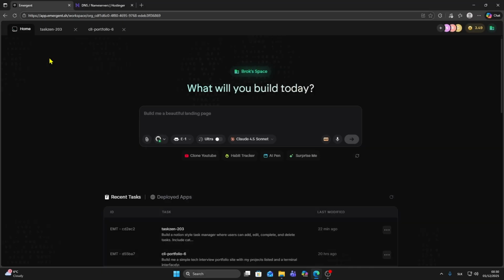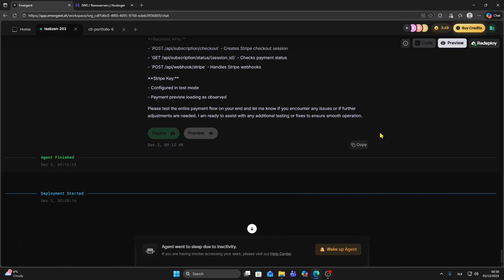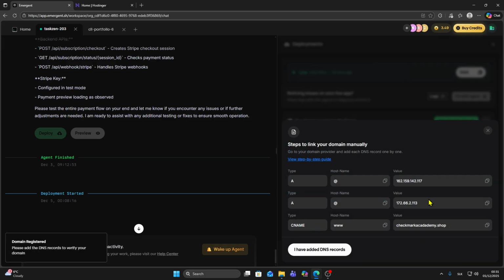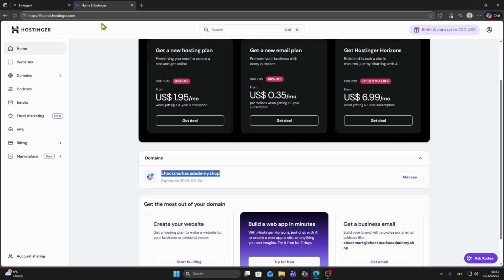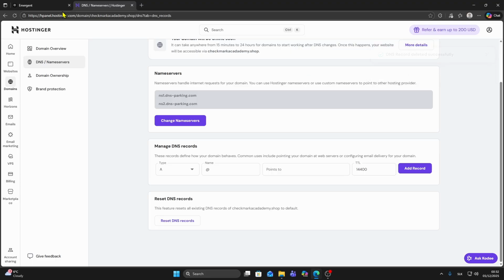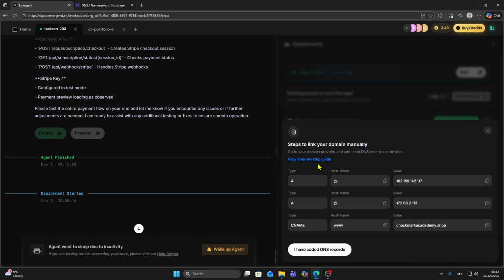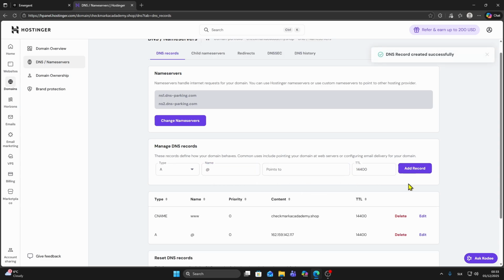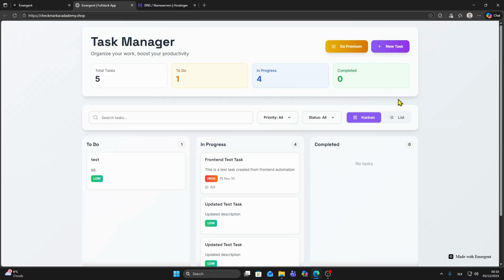How to Connect a Hostinger Domain to Emergent AI | Full Setup Tutorial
In this video, I’ll show you how to connect your Hostinger domain to Emergent using manual DNS setup. After deploying your project, open the custom domain settings in Emergent, copy your A and CNAME records, and add them to your Hostinger DNS panel. Make sure to delete any old A or CNAME records first. Once the DNS updates are saved, click “I have added DNS records” in Emergent to verify the domain. When the checkmark appears, your app is successfully connected and accessible through your Hostinger domain.

Connect Hostinger domain to Emergent
Emergent custom domain tutorial
How to add Hostinger domain to Emergent
Emergent DNS setup Hostinger
Manual domain linking Emergent
Hostinger DNS records setup
Add A record Hostinger
Add CNAME record Hostinger
Emergent deploy domain
Connect domain to AI app
Emergent website domain setup
Link domain manually Hostinger
Emergent hosting guide
Fix domain not linking Emergent
Custom domain integration Emergent